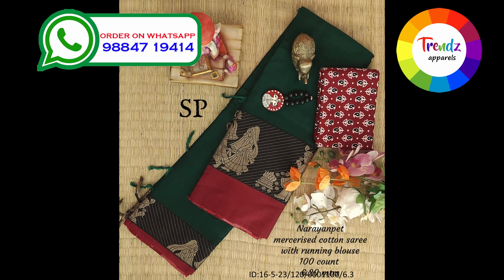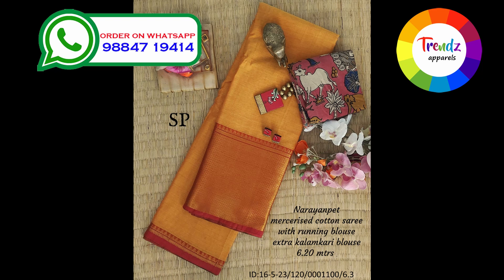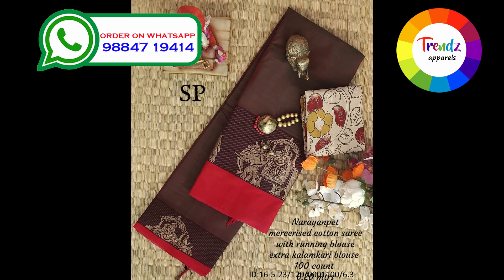Narayanpet mercerised big border saree with running blouse paired with kalamkari or ikkat blouse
Thread count - 100

💯 % handloom

🎊big border sarees🎊

Kalamkari - 120
Ikkat - 170

Only saree - 1100+$

Terracotta jewellery - 350

Book yours soon

Colour may vary slightly due to digital photography.
Pure handmade small thread pulling will be.

Note:-This Price is only for Shipping within India

Our New YouTube Channel
❤️TRENDZ MINI❤️

For Order Only WhatsApp us we will Answer you.
 Guidance / Assistance for  Order
No.1. Take the Saree Screenshot and Whatsapp to 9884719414.
No.2. We will check the availability. If Saree is Available.
No.3.You have to make payment by Google Pay/Phone Pe / PayTM / IMPS
No.4. After you made the payment share the transaction screenshot.
No.5. We will dispatch the saree through courier ( DTDC / Professional / ST / Franch Express or India Post
No.5. If you are paying the payment after 1 Hour. Please check the saree availability.

📷 The color of the saree may vary slightly from the picture displayed on your screen: this is due to lighting, pixel quality and color settings.

Payment Mode
IMPS/Google Pay/Phonepe/Paytm

We Don't Have (COD) NO CASH ON DELIVERY

 TRANSIT
South India 5 - 7 days
North India 7 - 10 days
International 25 - 30 days

At the time of Packing if we found saree is damaged or stain. We will Inform customer to select another saree or we will refund.